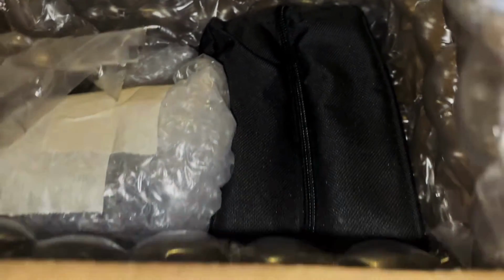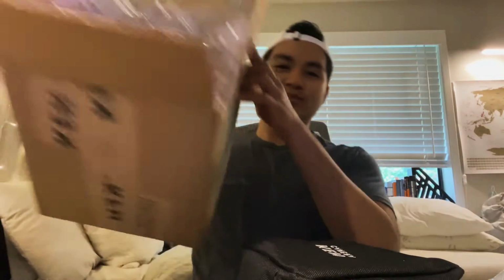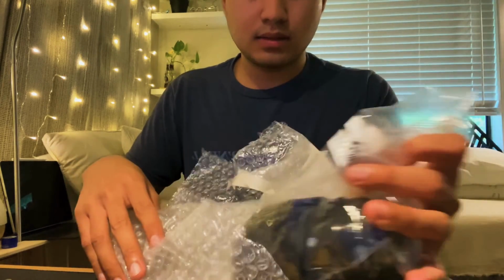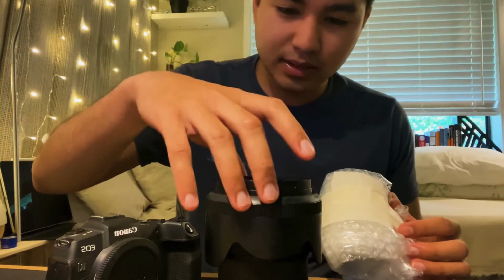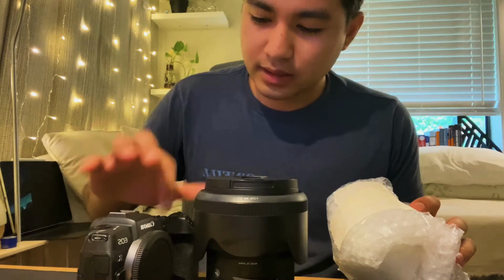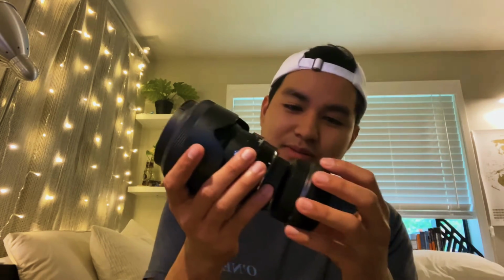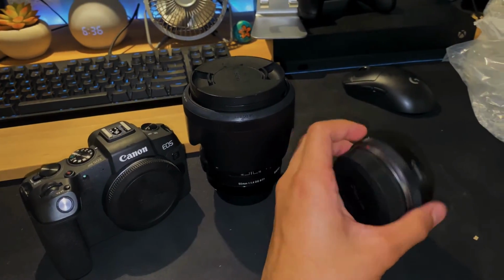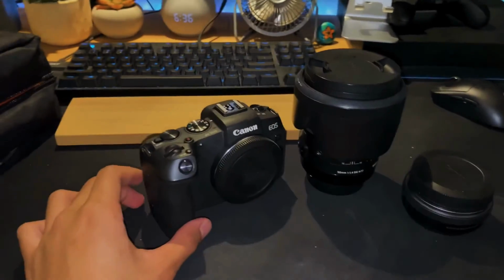Unboxing KEH Package | Canon EOS RP - SIGMA 50MM Lens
Just received my camera that I bought from KEH. I’m very impressed of how well the equipments were packaged. I thought they were well done. I’m very excited for what’s to come and what I can do with this camera in the near future!